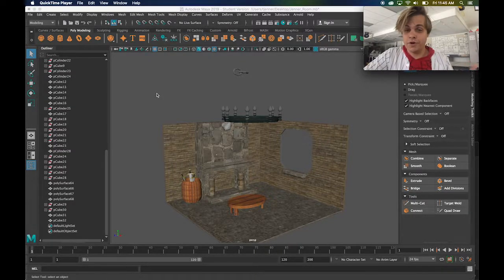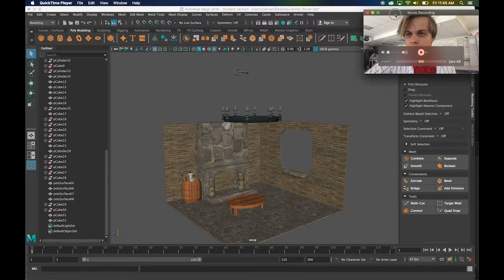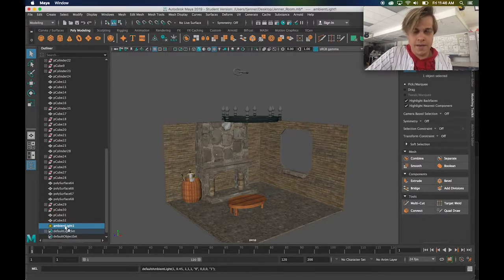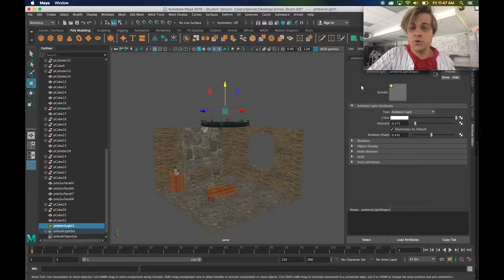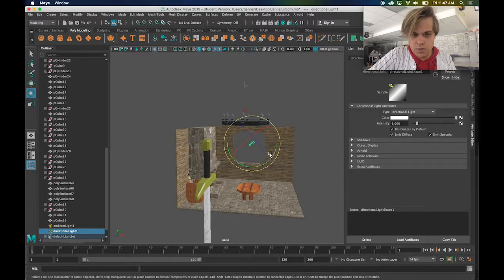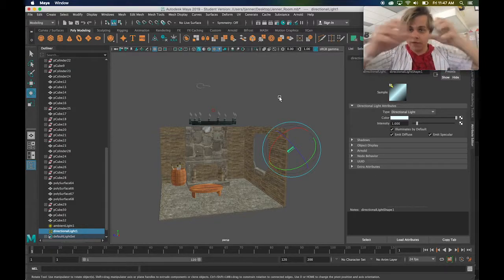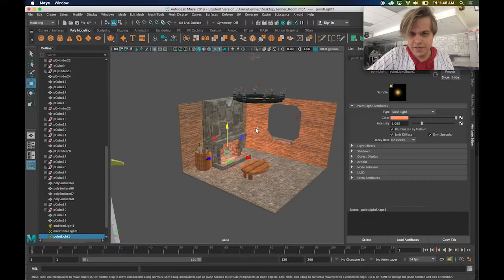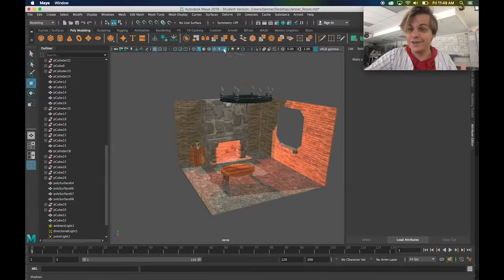Basic Lighting in Maya 2019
For my Digital Media 2 Students: Covering the very basics of creating and using lights in Autodesk Maya 2019.